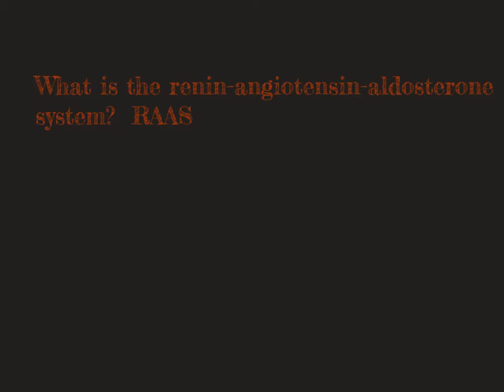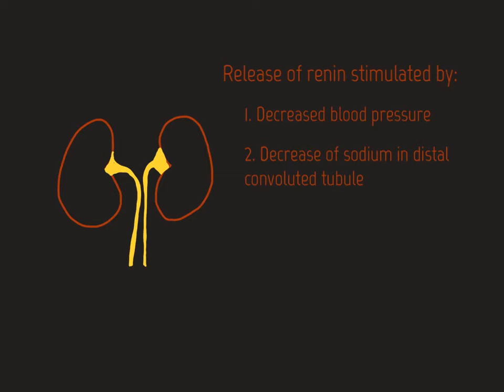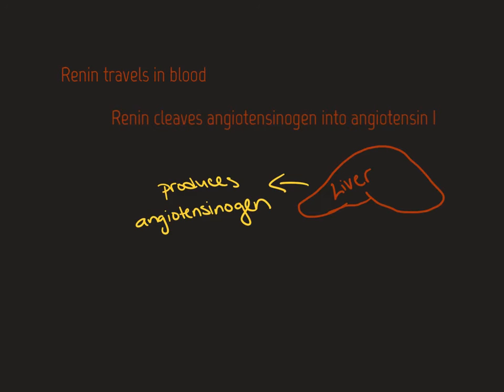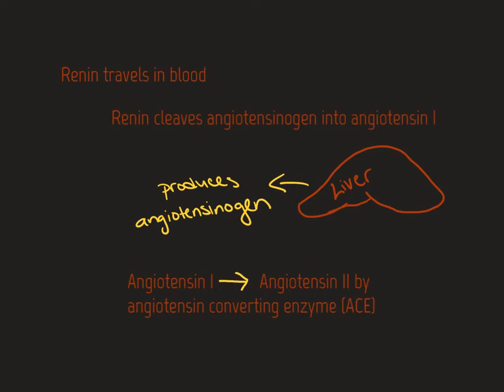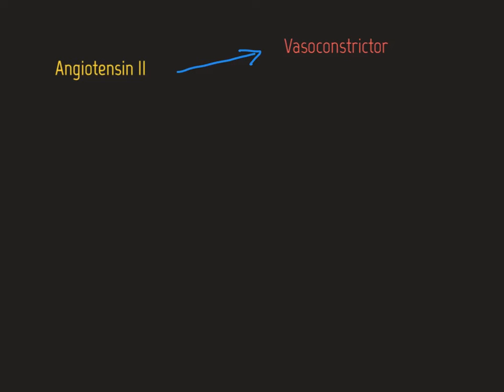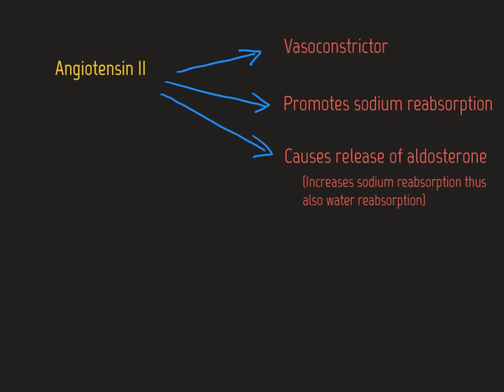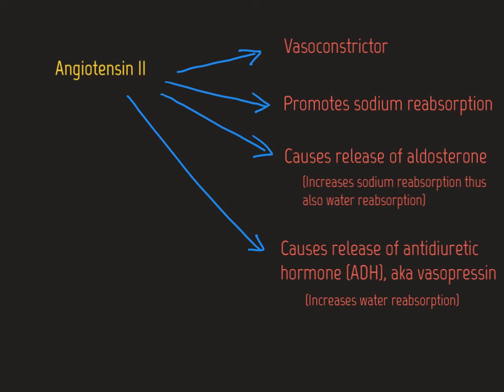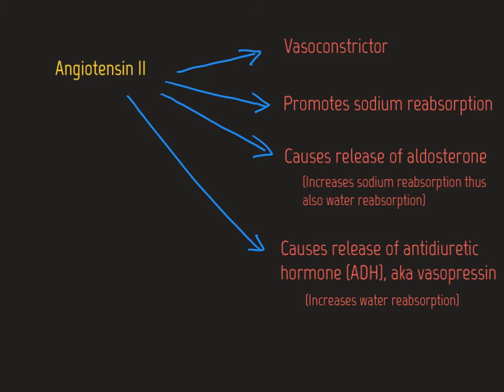Renin Angiotensin Aldosterone System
This video is an explanation of how the Renin-Angiotensin-Aldosterone system works.   I will be posting other videos to discuss the juxtaglomerular apparatus in more detail, as well as the entire urinary system.